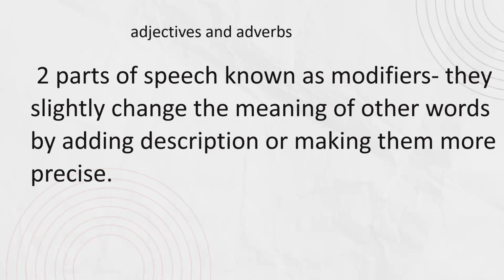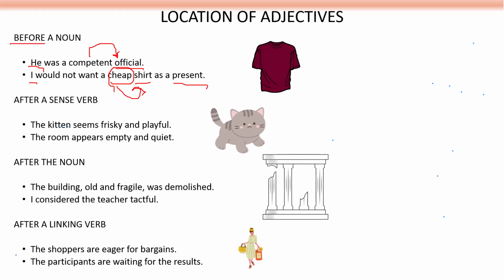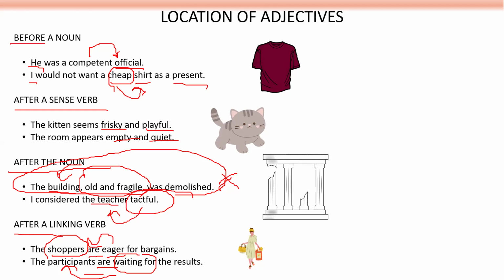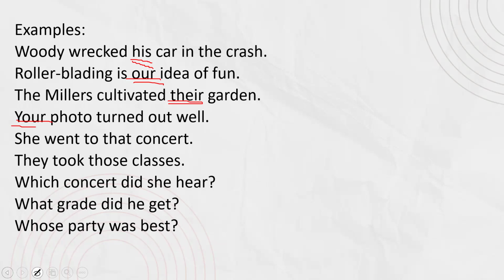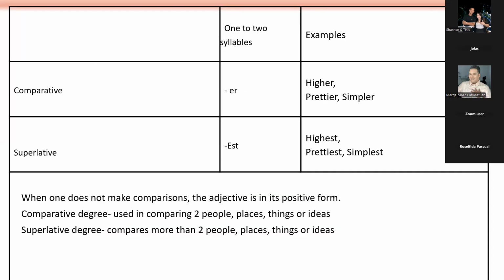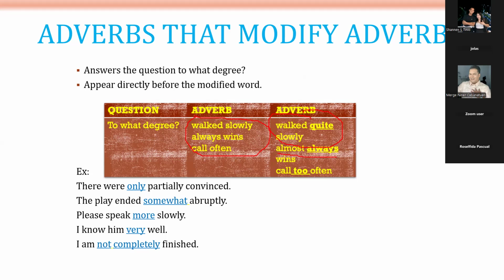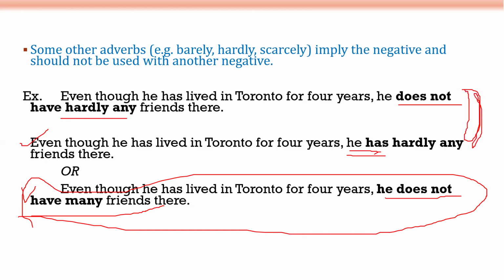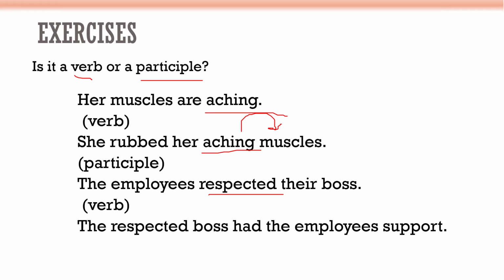IELTS | Grammar 5